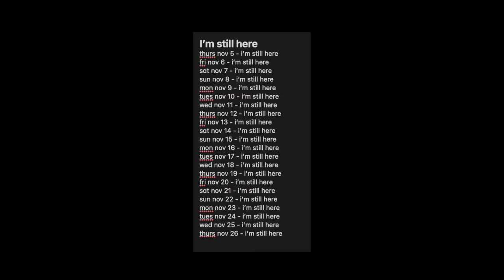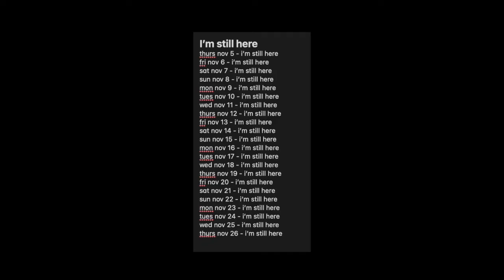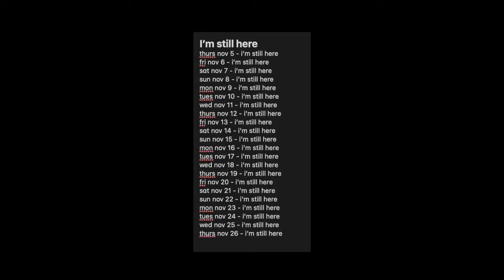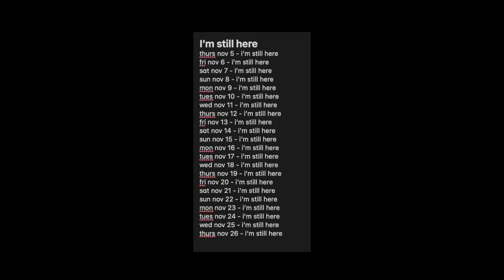34 (original)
"34" by ethan park

lyrics
meet me outside of the party tonight
just to say that you don’t really want me

it’s a stain on the ceiling it’s a crack in the tile
it’s a body under covers it’s a matter of time
i’ll take a red eye i’m leaving the country

and do i feel the same?
or did i waste your time for a month
and do i even really know your name
or anything beyond the way that you hold me

when the high comes down
and the sidewalk ends
i said that i’ll come back around
i don’t know if you’ll be patient again

don’t wait for me
don’t waste your time on me
i say i’ll play the game as long as need to
stay the same as long as i can
lay me out on the dancefloor dying
cut the lights by the time i land
i hope you never will

staying up late past one am
checking my horoscope again
it says i might die before i learn to love

and if it’s right then i know that you’ll be gone by tomorrow
if it’s wrong i still think you will be
it’s always cloudy in the city and i can’t see the stars
if i don’t see em they ain’t trying to kill me